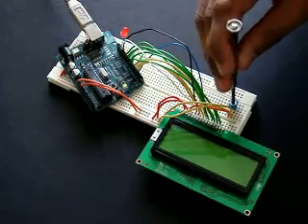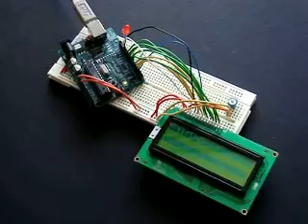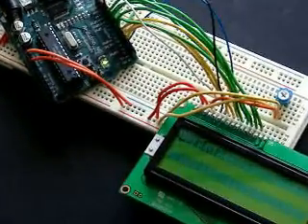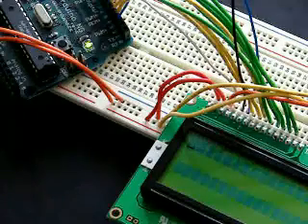Working 8Bit LCD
This is a video which shows the connection of the 8 bit LCD via the Arduino. This one uses all the database pins and a potentiometer to adjust the contrast.